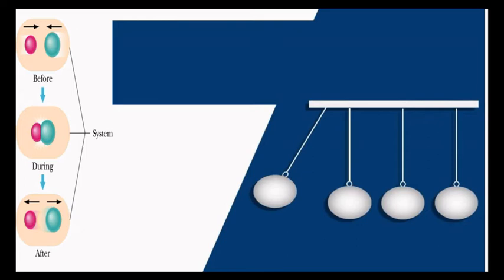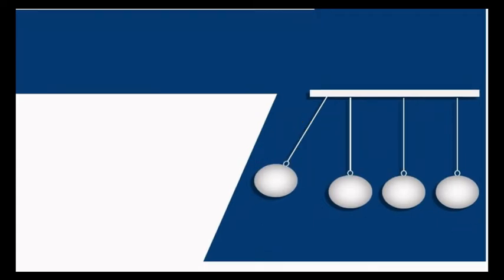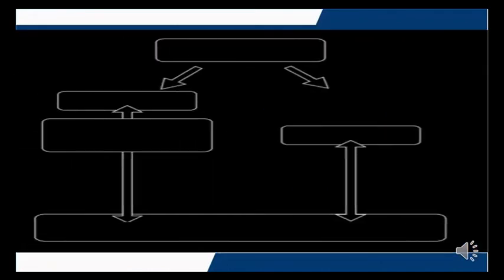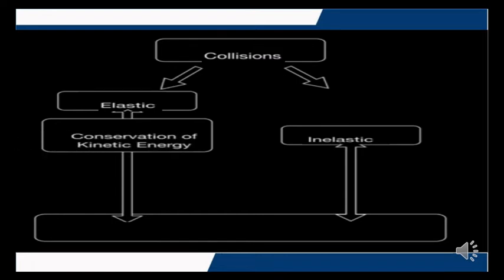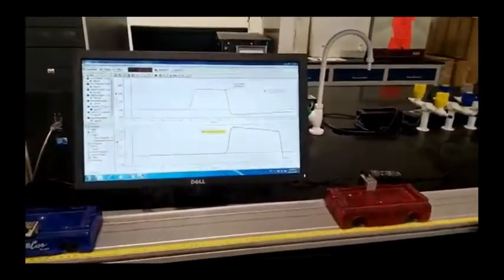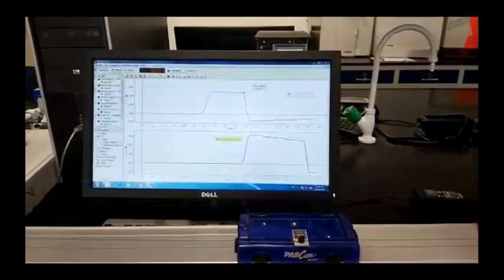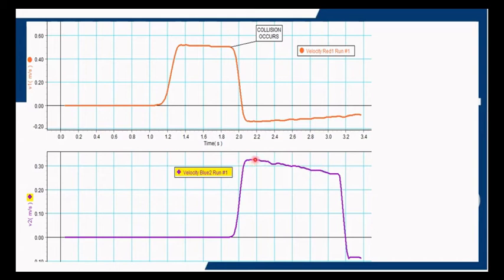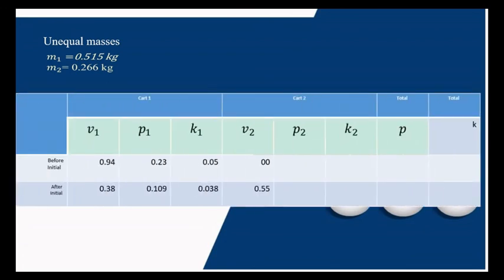Elastic momentum equation 2021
elastic momentum equation
In this experiment elastic  collisions are performed with two dynamics carts of different masses. Magnetic bumpers are used in the elastic collision and Velcro® bumpers are used in the completely inelastic collision.
elastic momentum examples  physics
momentum

elastic momentum problems
physics
momentum
elastic c